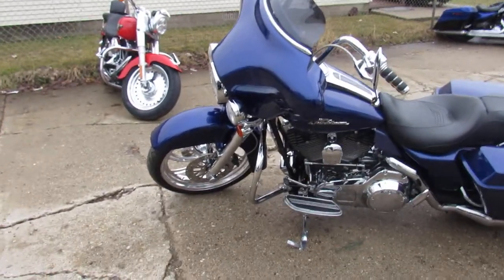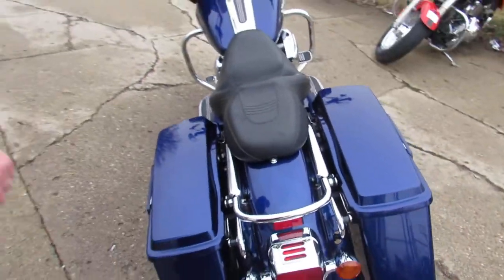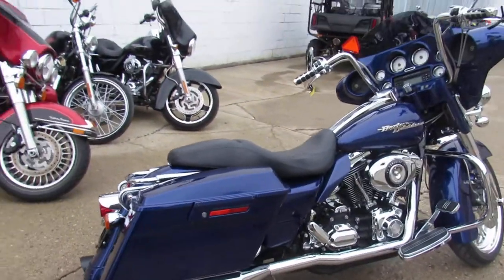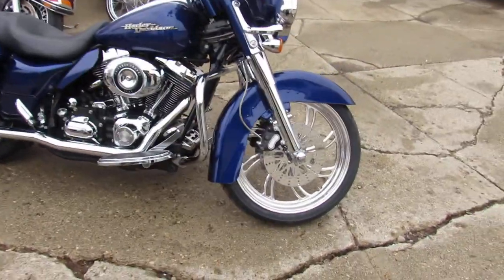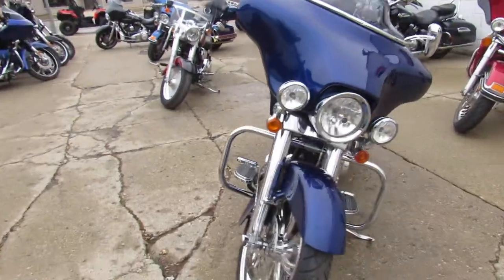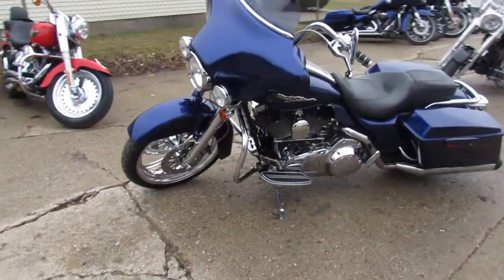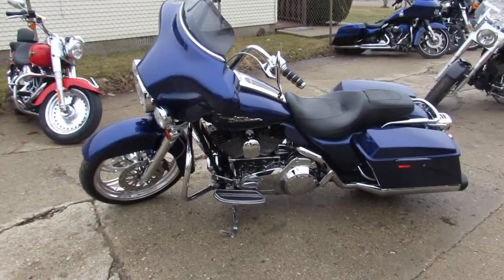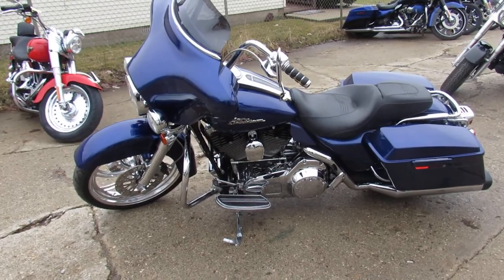Used 2007 Harley Street Glide for sale in Michigan U4653